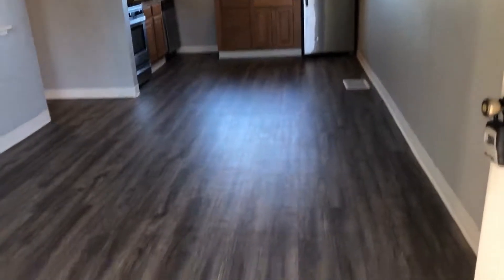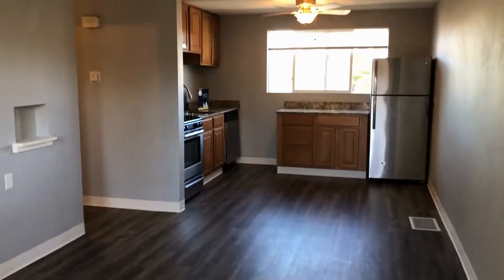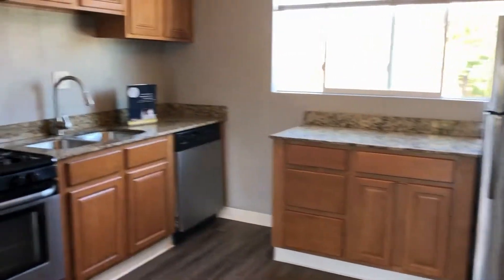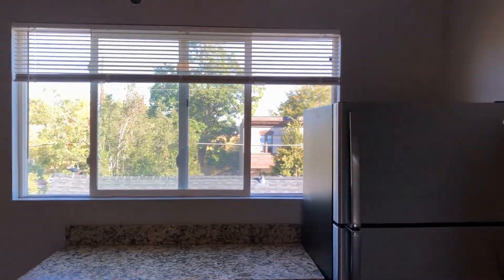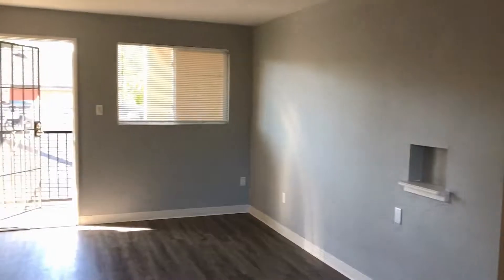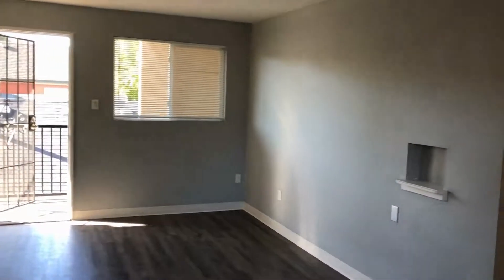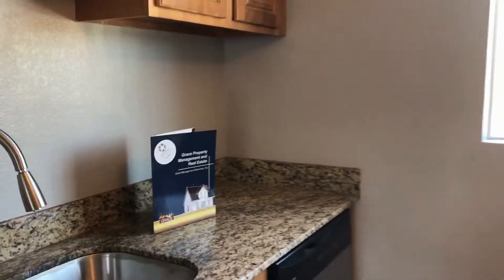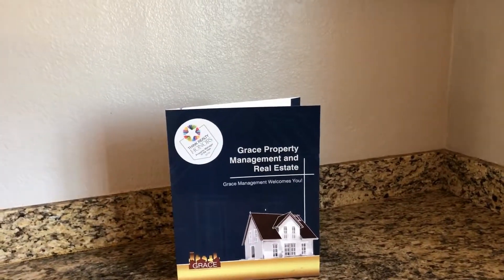Apartment for Rent in Denver 1BR - 2250 N. Clarkson St, A by Grace Property Management & Real Estate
This is a spacious 1-bedroom, 1-bathroom apartment in Five Points. This lovely third-level unit features a large open living room, a kitchen with stainless steel appliances and granite countertops, and new vinyl flooring and vinyl windows. It is freshly painted throughout. This ApartmentforRentinDenver is close to downtown Denver and North Capitol Hill. Also, it is close to stores, Laundromat, restaurants, I-70 and I-25, numerous RTD lines, and 25th & Welton St. light rail station.

We also serve the Thornton area!

2200 E 104th Ave, Thornton, CO 80233, USA

to visit Grace Property Management & Investment Corp. for the best Denver property management company and Thornton property management company! to see another available apartment for rent in Denver today.

We are one of the most progressive and professional property management firms in Thornton, CO. We are a results-oriented company, driven by the satisfaction of our clients. We continuously strive to deliver the most comprehensive level of service possible. By being with us, you can only experience the most outstanding and professional Denver property management!

Can you imagine yourself living in our lovely apartments for rent in Denver? and give our professional Denver property managers a call today! Know someone who might want our apartment for rent in Denver, instead?

Your reviews help keep our business thriving. Please take a moment and share your experience

2200 E 104th Ave, Thornton, CO 80233, USA